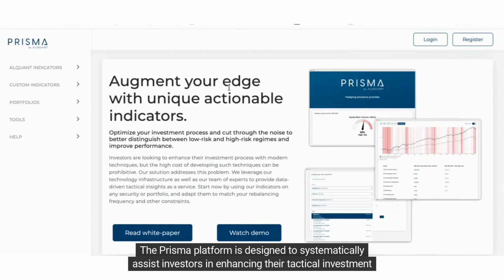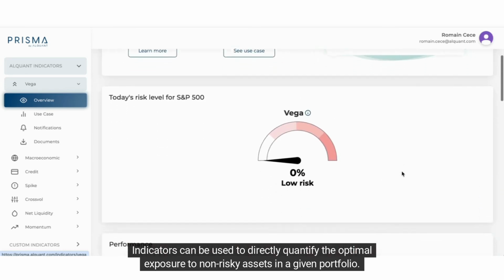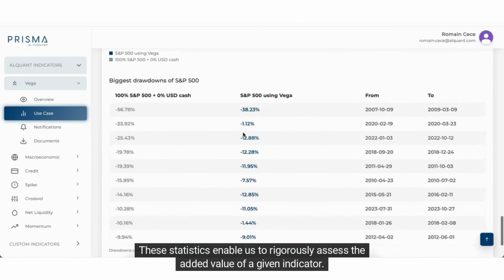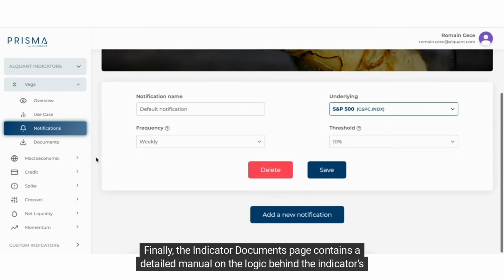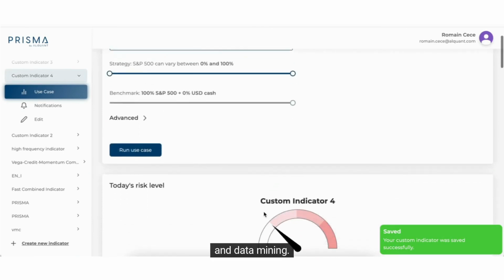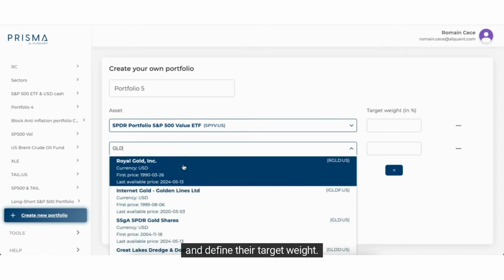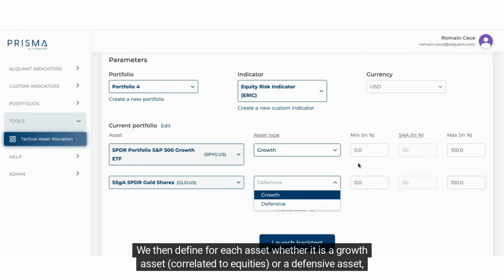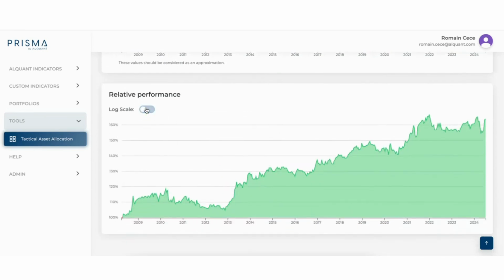Prisma - An Overview Tour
Prisma: Augment your edge with unique actionable indicators.

Prisma (by Alquant) is a web platform that allows you to optimize your investment process and cut through the noise to better distinguish between low-risk and high-risk regimes and improve performance.

In this video, we show you an extended demo of how you can use Prisma to its full potential.